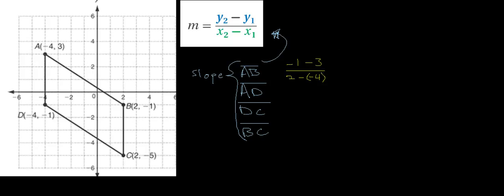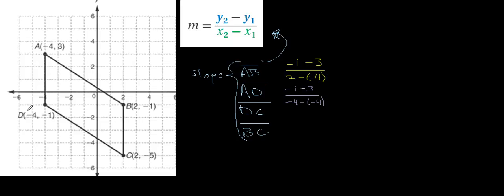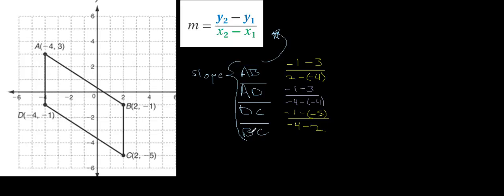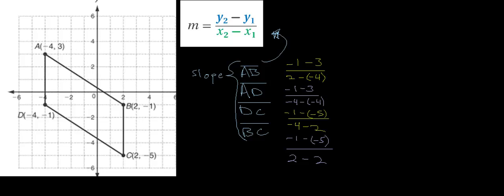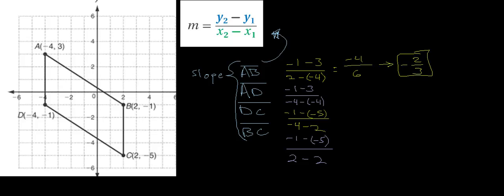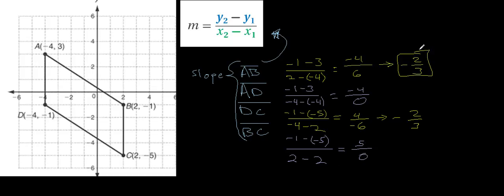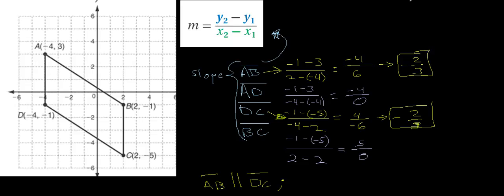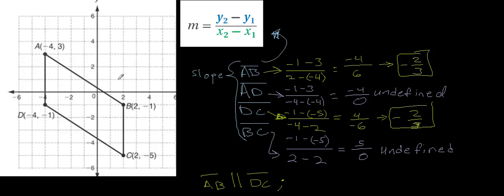184 5 8 ex2 November17 0434